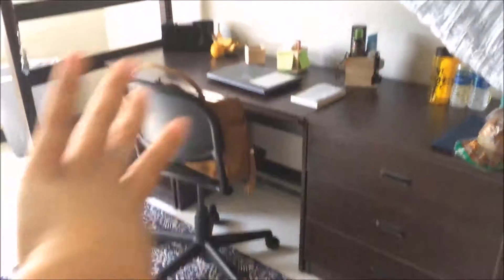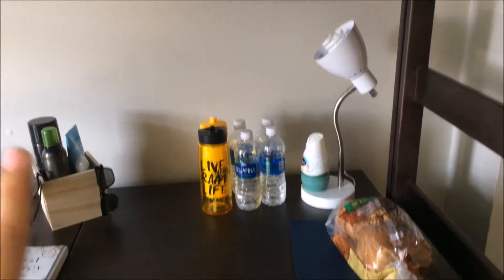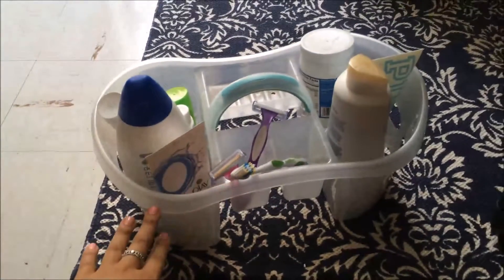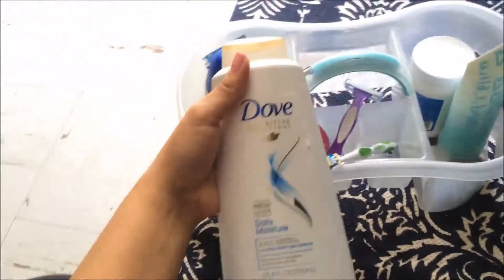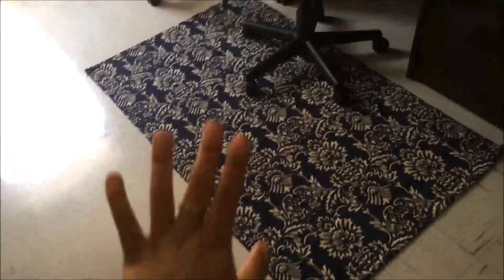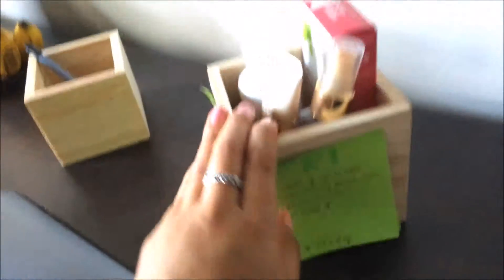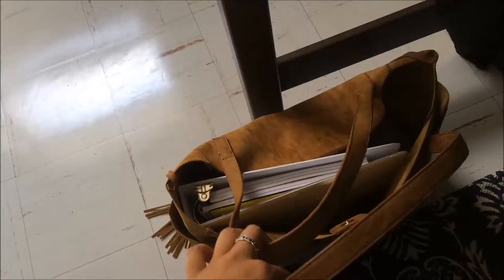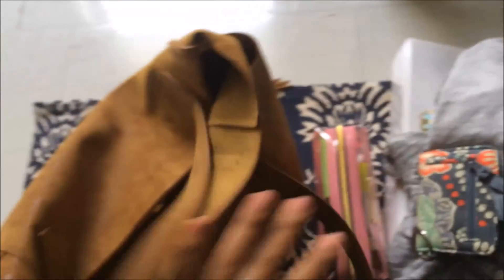College Dorm Room Tour- August 26, 2016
Love,
Katherine

P.S.:All my dorm room essentials, school supplies, and toiletries are from Target.

VLOG 3